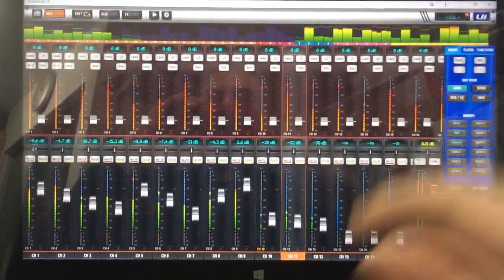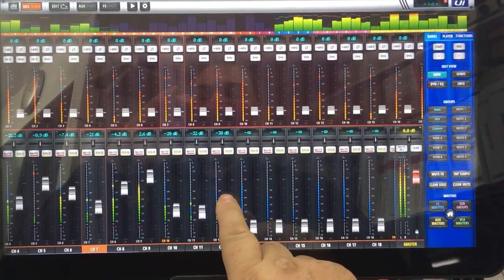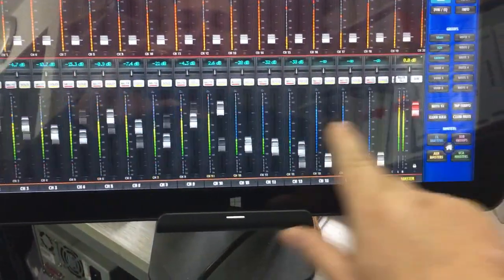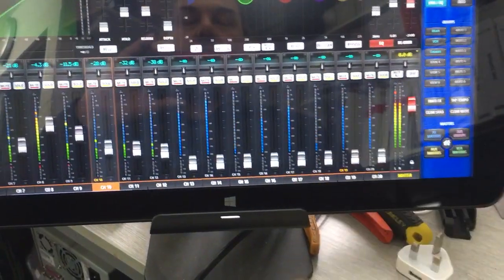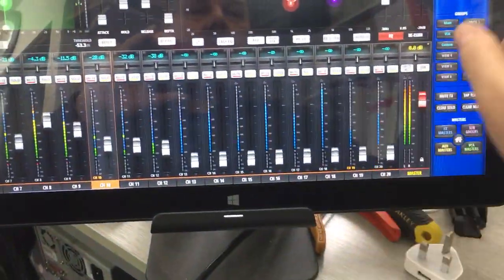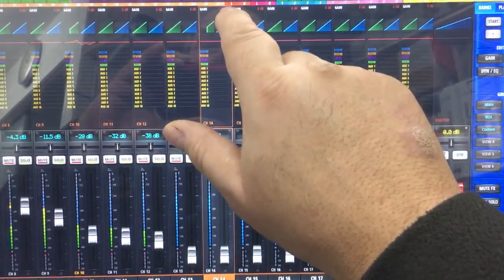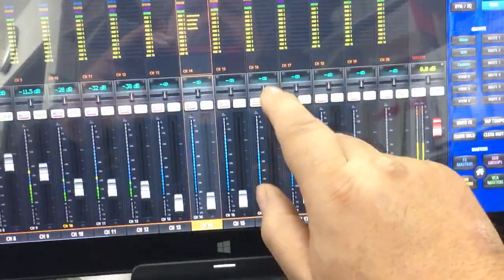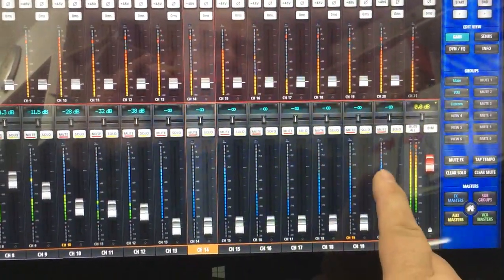Ui24R V3 demo on my Dell XPS 1810 tablet PC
Dell XPS 1810 18” Windows 10 tablet PC running Chrome. Display shows Soundcraft Ui24R running in Big-D mode with the latest V3 firmware.